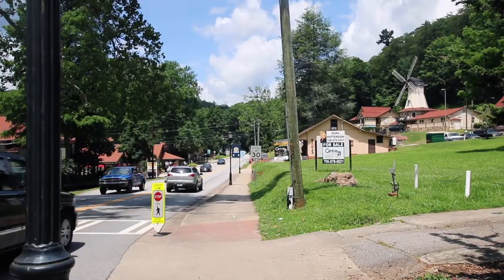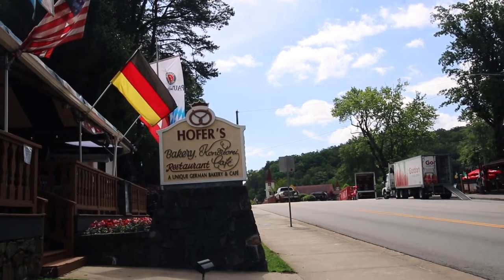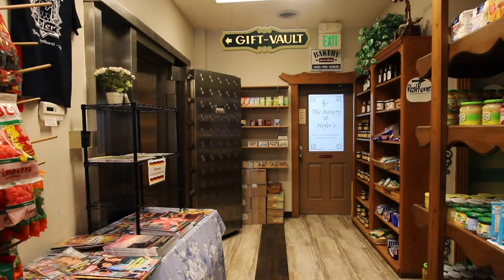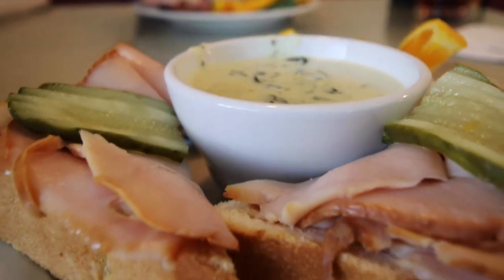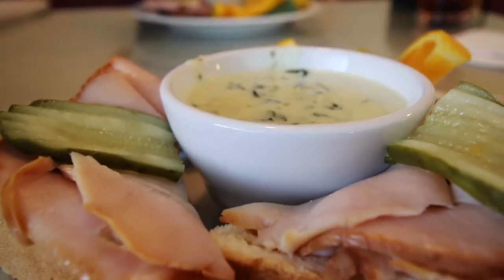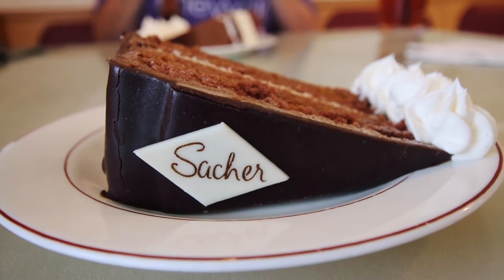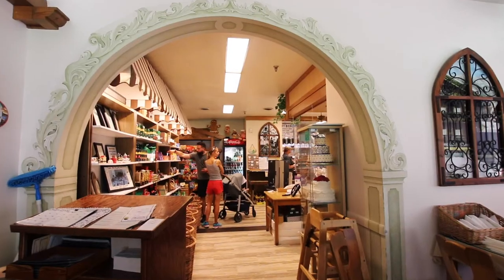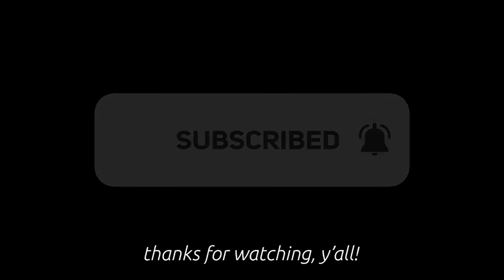EATING AT A BAKERY IN GEORGIA || Hofer's Bakery in Helen (and we saw a bear!) || Georgia Travel Vlog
We ate at a bakery in Georgia and it was delicious! Hofer's Bakery in Helen is where it's at. Oh, and we saw a bear in this Georgia travel vlog.

We sat down for a yummy lunch at Hofer's in Helen. That's where you catch us eating at a bakery in Georgia. Did we mention we saw a bear?! The food was great, the atmosphere was classic German bakery-esque, and we can't wait to go back!

•• OUR FAVES ••
» Our Ring Light